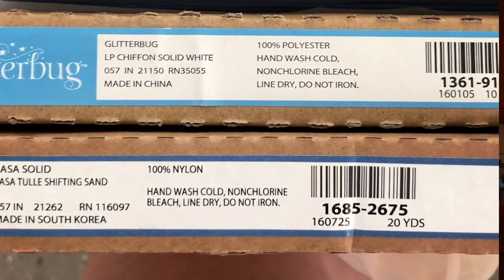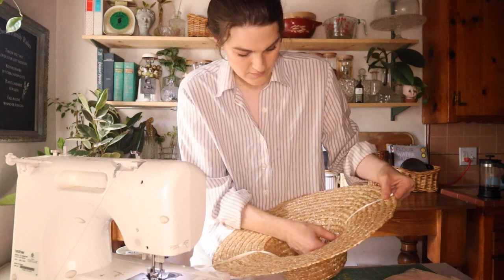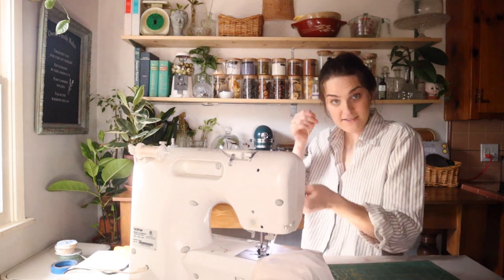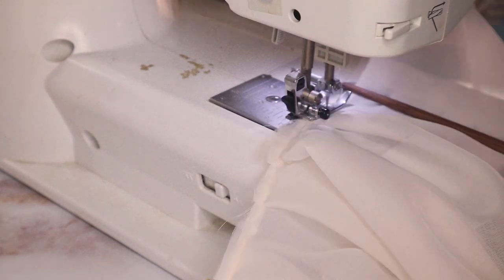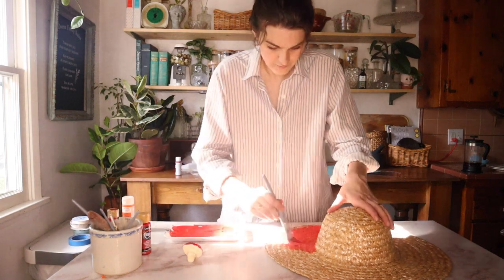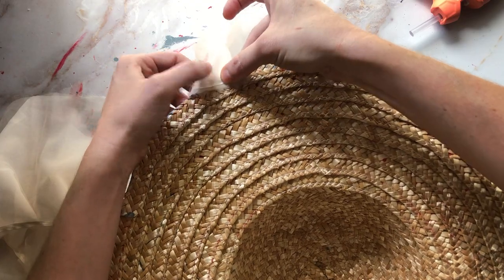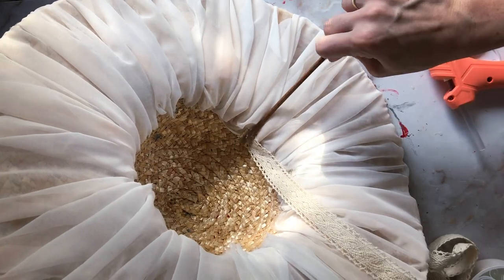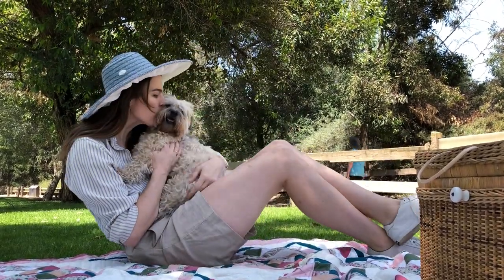Mushroom Hat DIY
Hi friends!
This week I made a mushroom hat and Chase was brave enough to go on a picnic and help me capture it. What a guy. I'll let the nerdy comment slide. Please tag me if you make and share yours on social media, I love to see your creative spins on my DIYs. The hat and paint was from Michaels, the fabric and ribbon was from Joann.

Brooke